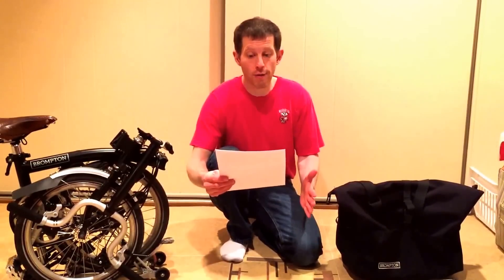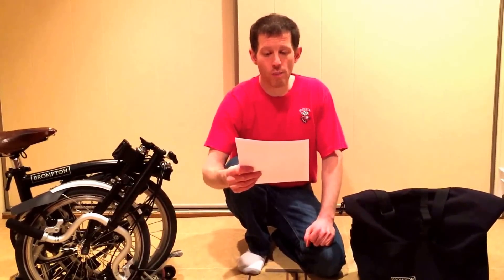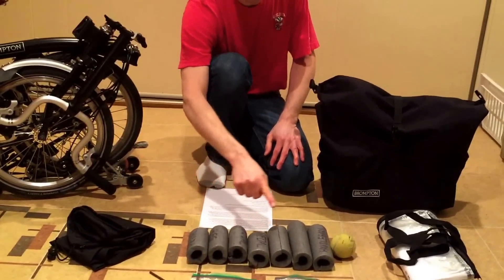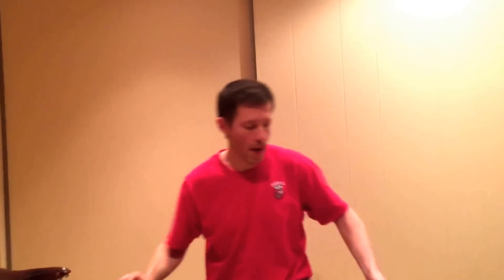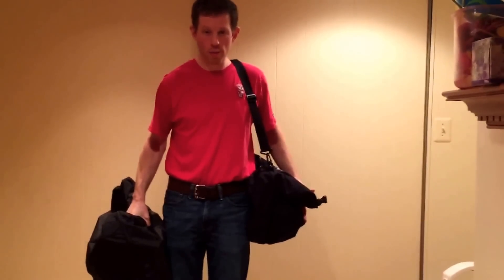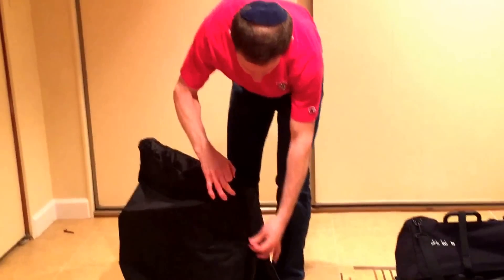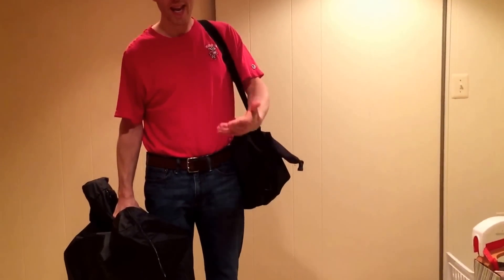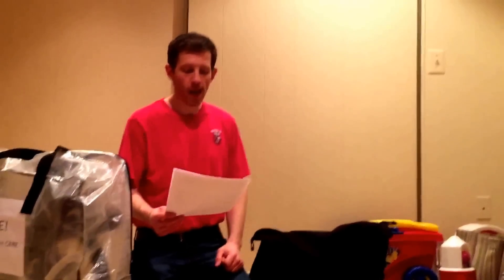How to travel with a Brompton bicycle on an airplane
This video describes how to travel with your Brompton bicycle as a carry-on on an airplane. It details how to take your Brompton through TSA x-ray security, how to get the Brompton onto the airplane, and how to gate check and protect the Brompton if necessary.